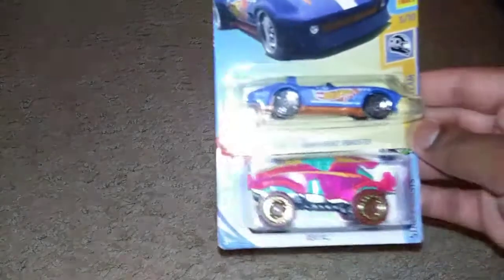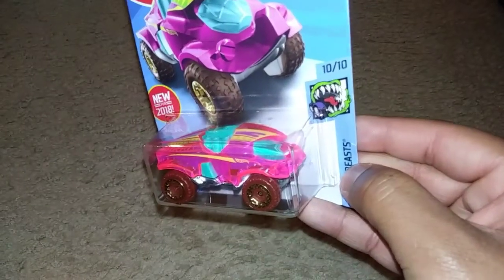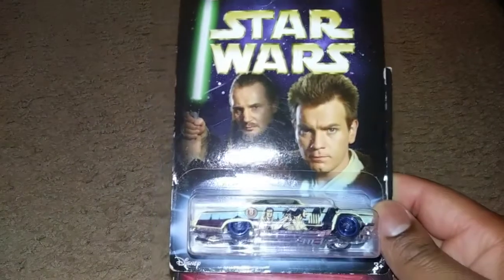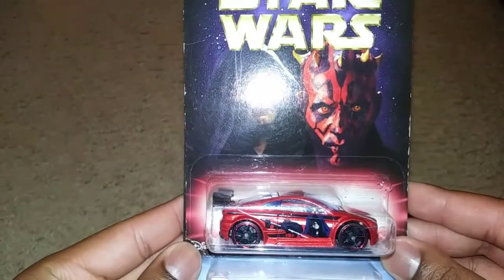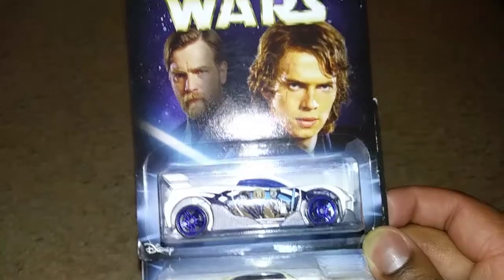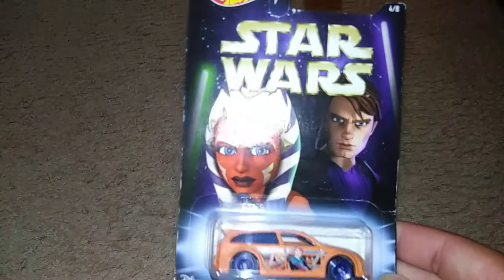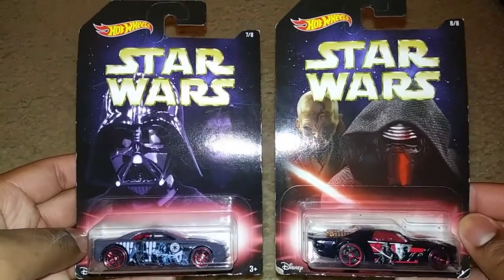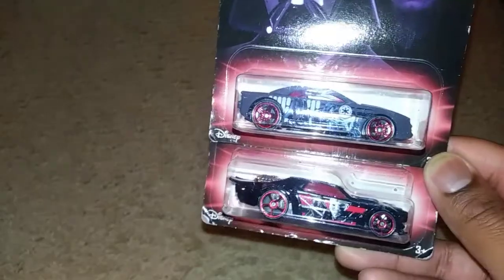Hot Wheels Haul 7/21/18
In today's haul, we're gonna take a look at what I've managed to find at Wal-Mart...